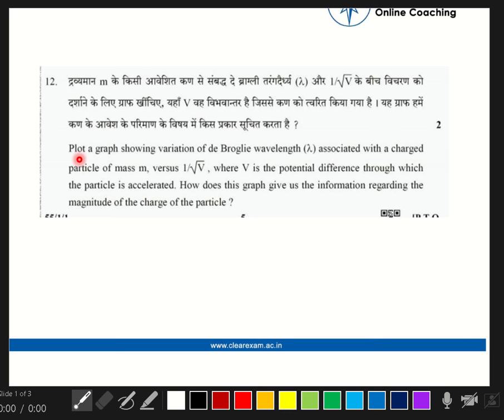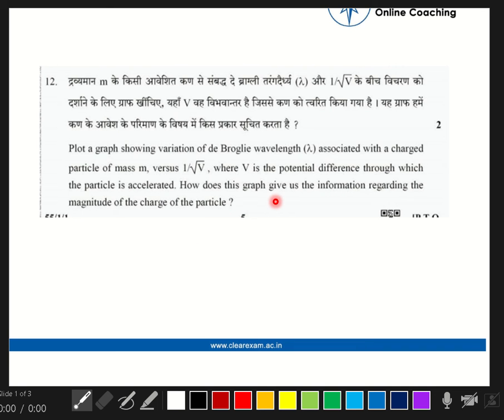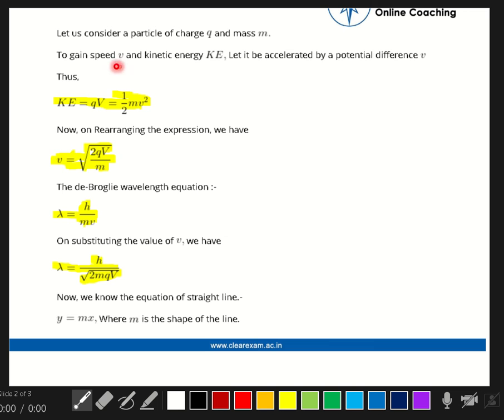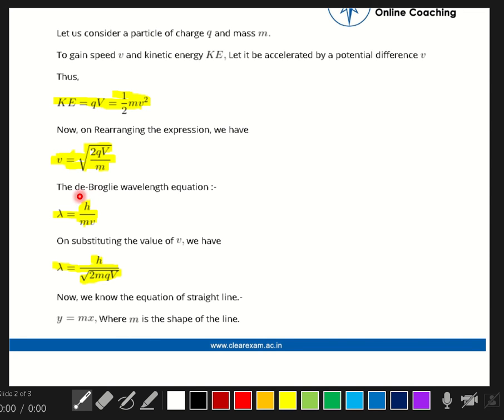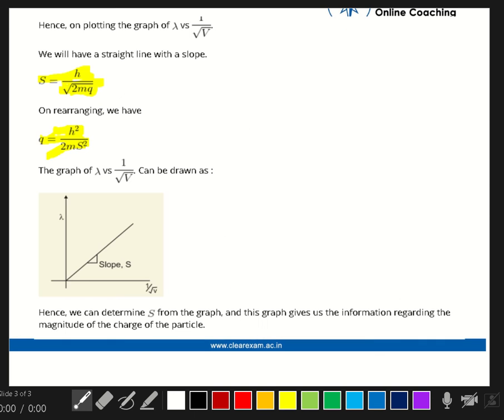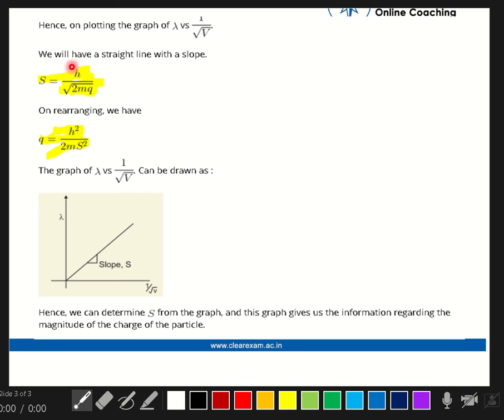CBSE Class 12th Previous Year Paper Solution 2019 | Physics | ClearExam | Question 12